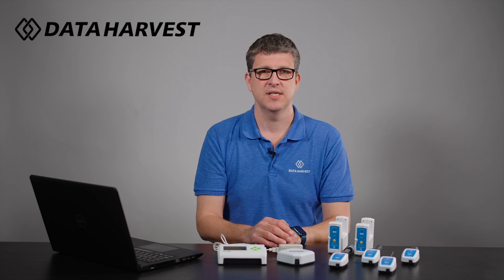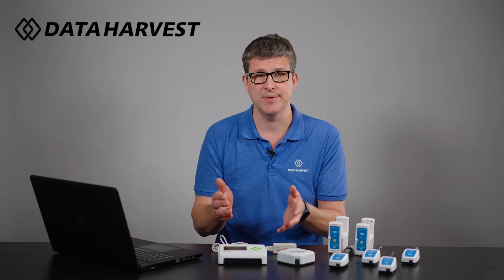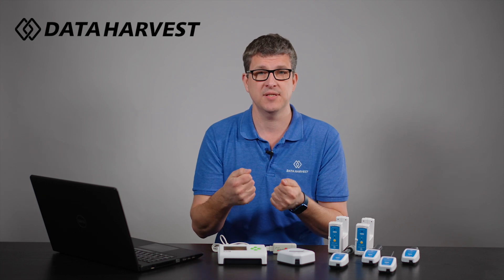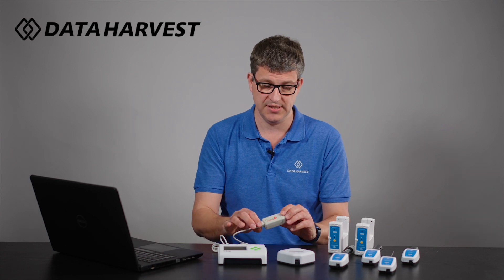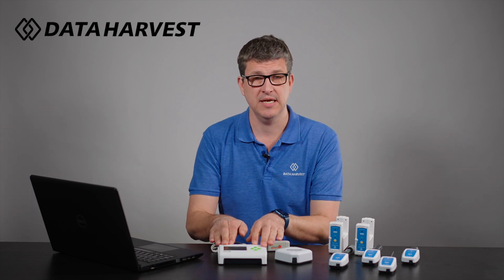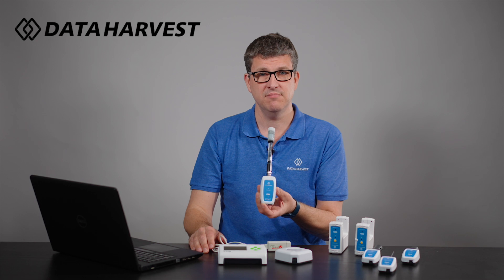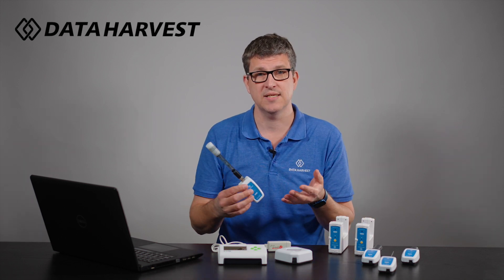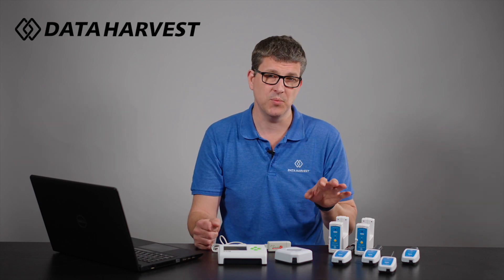The difference between, Vu, V-Hub Data Loggers & Bluetooth Sensors. Which ones should you purchase?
Hello, I'm Lee from Data Harvest. In today's video, I'm going to explain the difference between our two main data loggers, which are used by students aged 11 and above. Many of you may already have our Smart Q sensors in the field, and some of you may have older loggers that you want to update, either to Bluetooth or from the older ones with a serial port. So, these are the two choices you have.

Now, let's talk about the difference between the two. The main difference is that the V-Log, shown here, can be attached to the PC just like the V-Hub. When attached, they are identical whether it's through Bluetooth or USB. However, the significant difference is that the V-Log can also be used as a standalone data logger. This means you can see numerical readings on its screen. For example, if you want to do some environmental work and go out into the field, you can see the numerical readings on the V-Log's screen, and all you need to take with you is the data logger.

Another popular experiment, especially in the UK, is Newton's second law. You can plug A and B light gates into the V-Log, which will show the velocity at A and B, as well as the time in between. This allows students to manually work out acceleration themselves. So, the key difference is that the V-Log can be used by itself, and you can see the readings on the front of the device. Additionally, wired sensors can also be plugged into the V-Log, making them identical when connected.

If you have devices available in school and you're looking to upgrade from an older data logger from Data Harvest, and you already have the Smart Q sensors, I would recommend the V-Hub. With the V-Hub, you can plug it through USB or Bluetooth directly to your device, and all your old sensors will plug straight into it and work perfectly.

However, if you're short on devices in school, the V-Log can still cover some of the curriculum's required practicals, but it will only show numerical data on the screen. You won't see a graph, but you can still perform a reasonable amount of data logging with it. Hopefully, more devices will be available in your school at some point.

Looking ahead, we will continue selling these data loggers for many years to come, along with a limited amount of wired sensors. However, if you have very old data loggers or if you're looking to update, it might be time to consider moving to wireless sensors. The big difference with the wireless sensors is that they are data loggers on their own. For instance, the pH sensor here is USB and Bluetooth-enabled, just like the loggers, but you don't need a separate data logger because it's already built into the sensor itself. It can directly connect via USB or Bluetooth to your device, whether it's a tablet, laptop, or phone, without the need for anything in between. This opens up the advantage of using multiple sensors simultaneously, such as pH sensors in chemistry and light gates in physics, without requiring a data logger for each. That's why most new purchases now tend to go for the wireless sensors.

However, please note that we will continue to support data loggers and wired sensors for many years to come.

If you want to see how the wireless sensors work in experiments or learn more about them, we have many videos on our YouTube channel. We also provide tutorials on our EasySense 2 software. This way, you'll be notified when we release new videos.